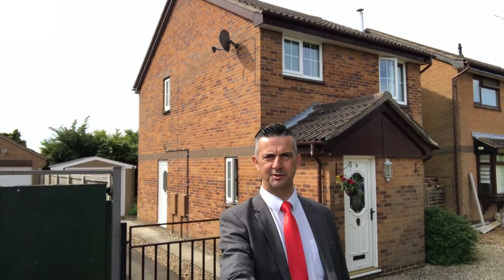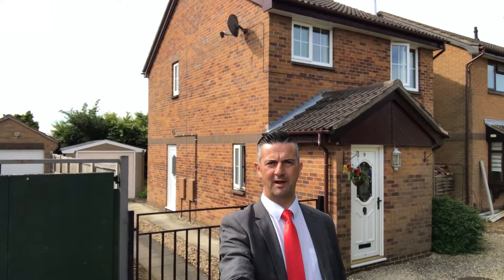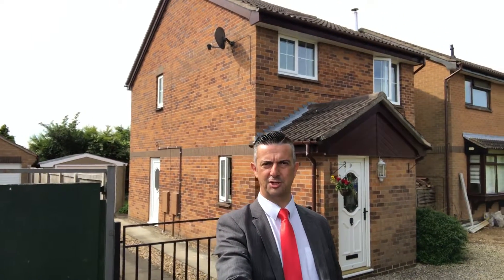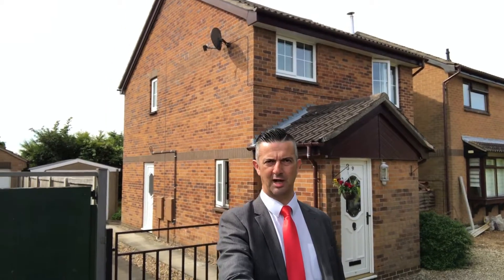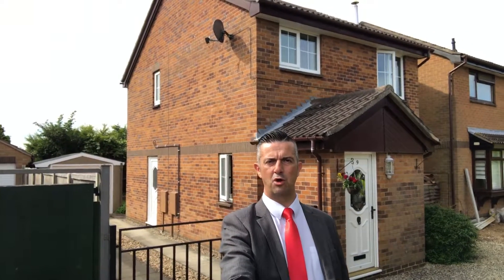Bradford Close - A lovely detached home in a cul-de-sac on Bar...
Located at the head of a very quiet cul-de-sac on the sought after Barrowby Gate area of Grantham, is this superb detached family home. The accommodation comprises of Entrance Hall, Cloakroom, Lounge, Dining Room, Kitchen, THREE BEDROOMS and a Bathroom. Outside there is a driveway for two cars leading to a detached garage. There are also gardens to the front and the rear, the latter of which are private and south facing. Viewing of this home is considered essential to appreciate its position and size.